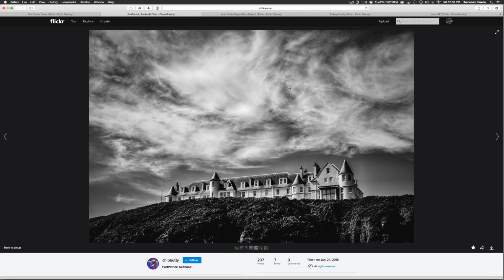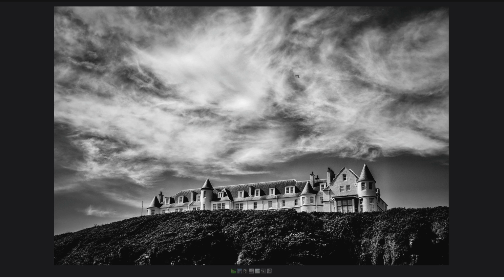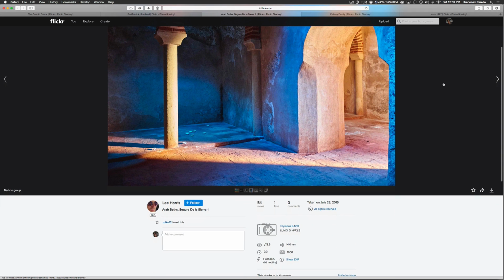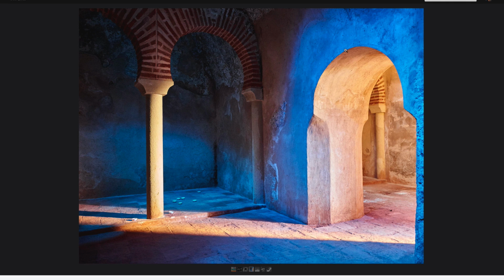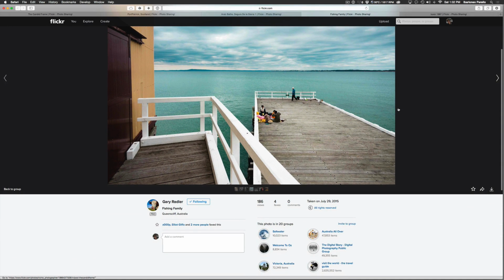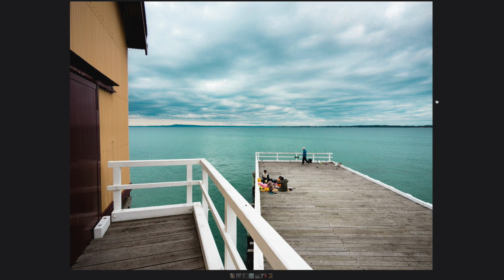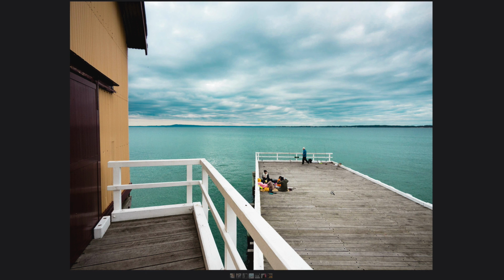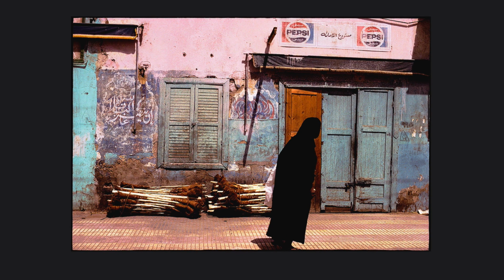Street Photography: Revealing a Place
In this video, Ibarionex talks about how a photographer can reveal a place, a building, architecture, a location in a way that makes for an interesting looking image.